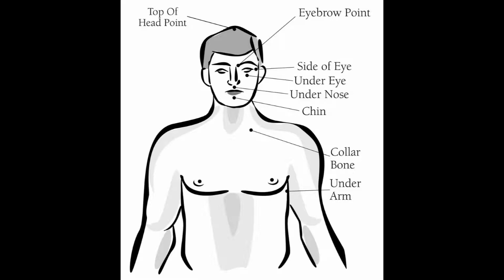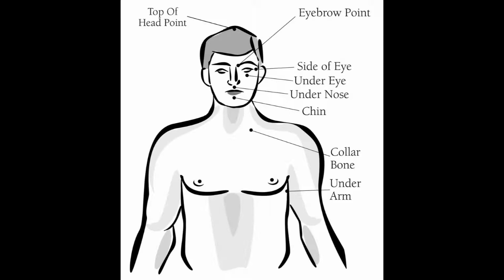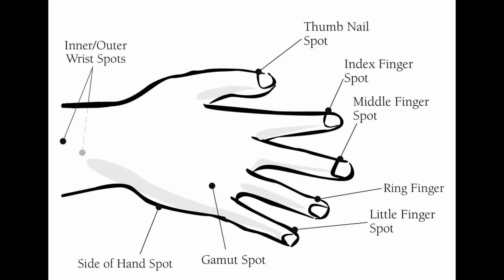Mindful Tapping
Mindful tapping is way to simply recenter and take brief mental breaks during the day to give your mind a break.  It is not intended to treat emotional disorders or trauma.  Always seek professional help for deeper issues and problems.  This is a short audio with singing bowls in the background providing simple instructions for Mindfulness Tapping.  Description ends at 2 min. with the guided mindful tapping starting at 2:10.  Images are provided for tapping points in the video.